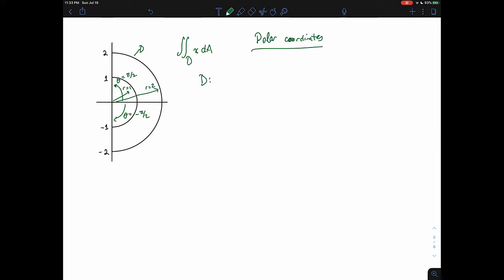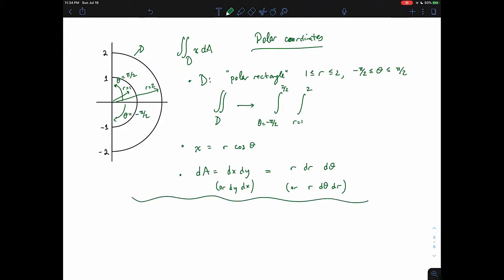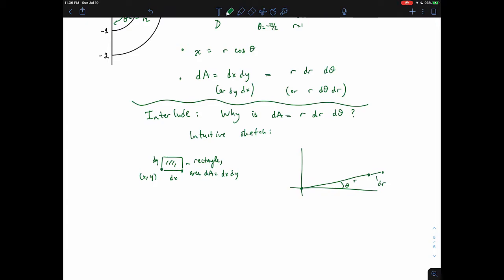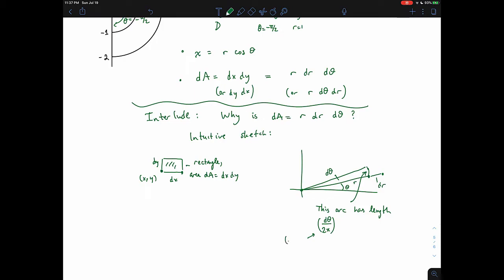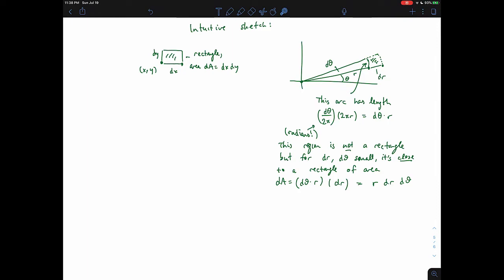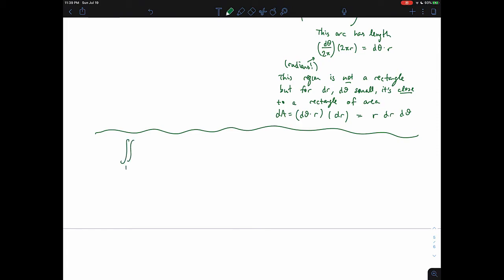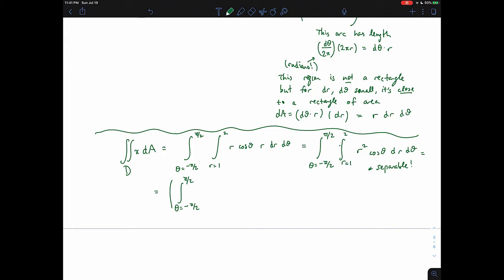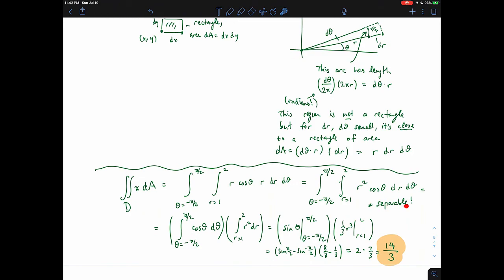2020B Math 275 018d Double integrals example: Polar coordinates